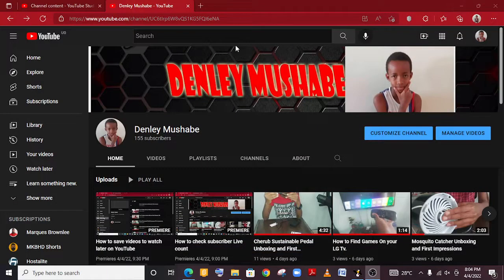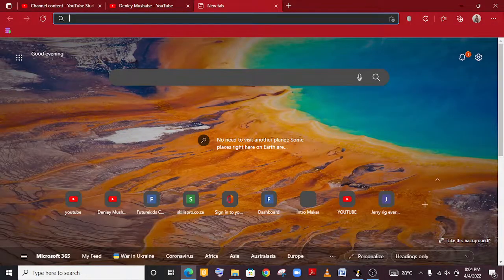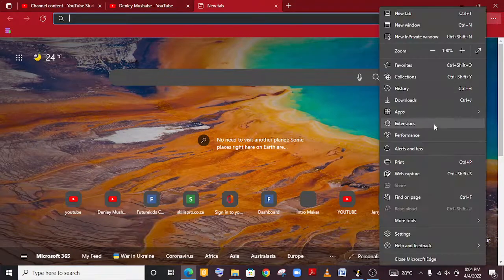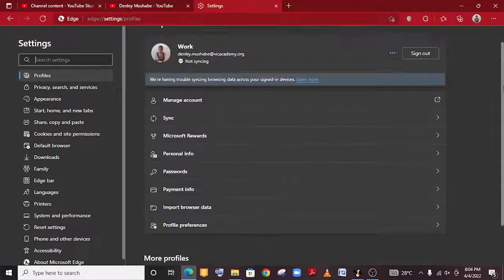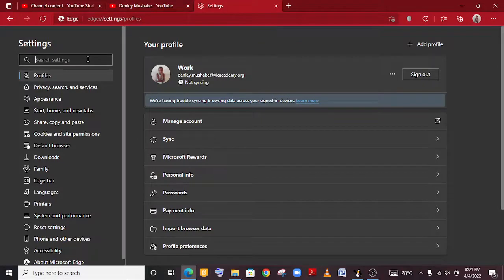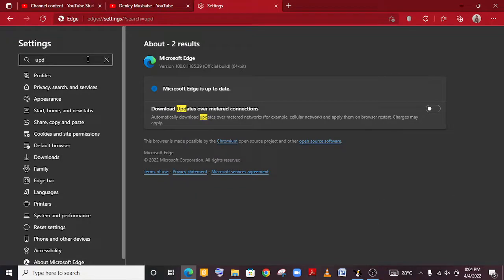How to make sure Microsoft Edge is up to date.